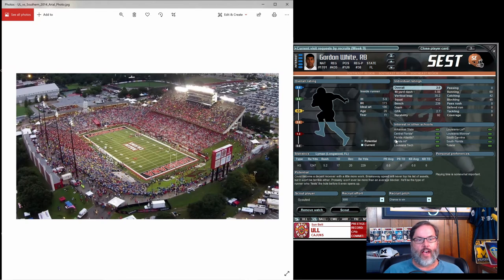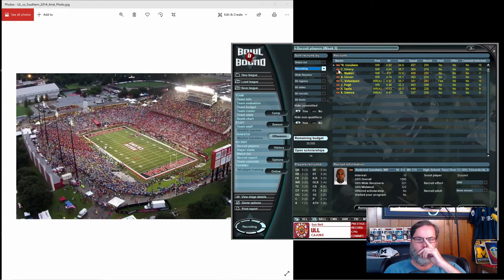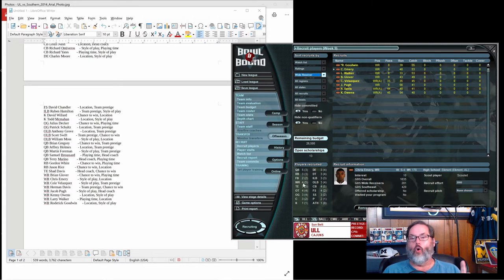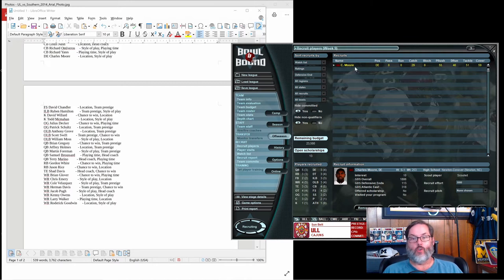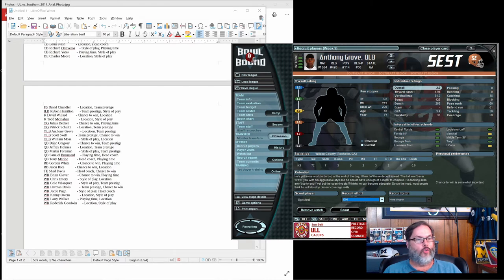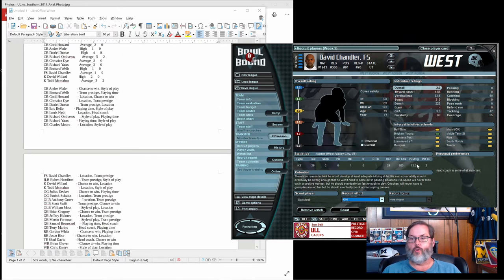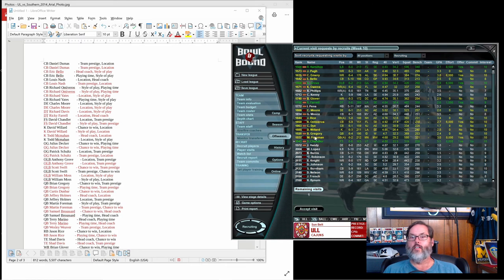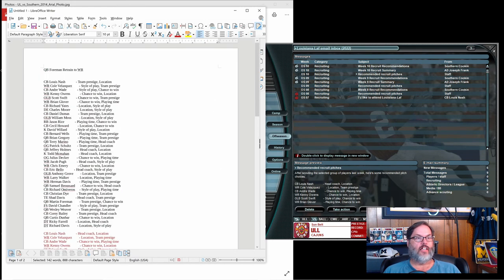BOWL BOUND COLLEGE FOOTBALL – LOUISIANA RAGIN CAJUNS – EP. 9 - More Recruiting Tidbits